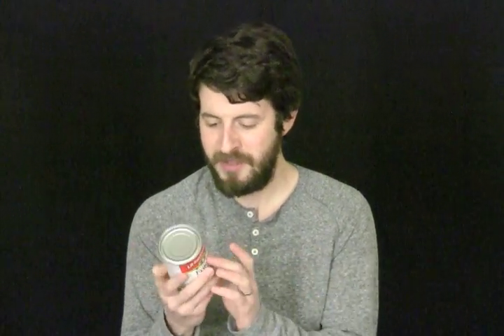071524017676 - La Preferida Black Beans